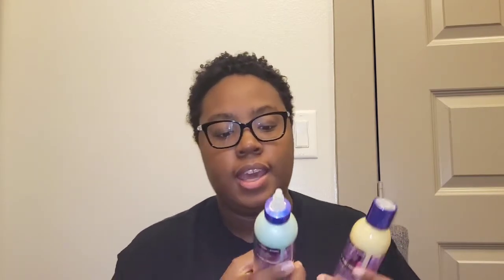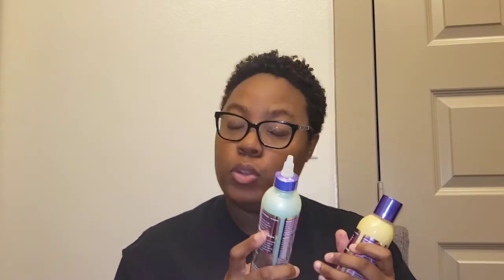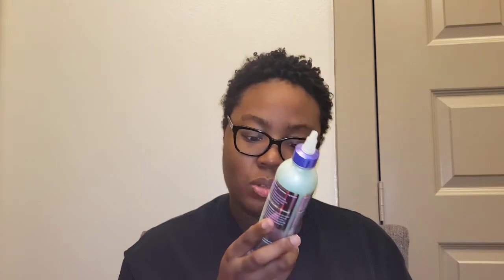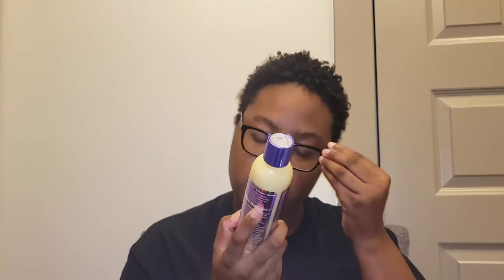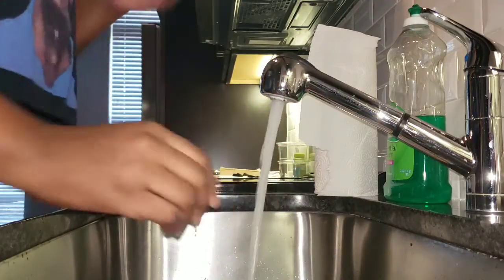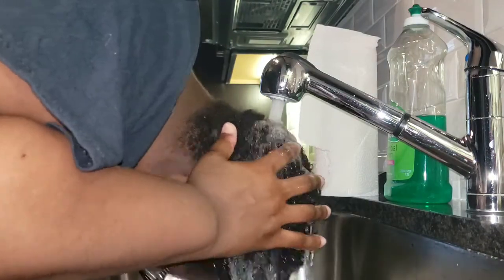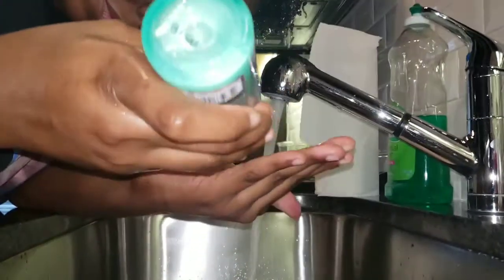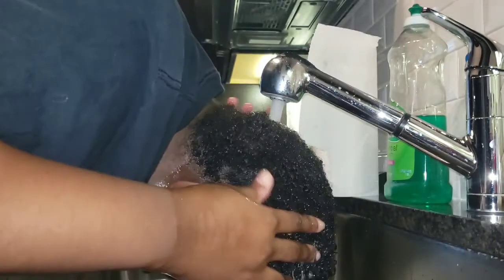Wash Day | The Mane Choice Exotic Cool-Laid Line Review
Hello beauties,

Here in this video, I'm finally bringing you a review on my thoughts and feelings about the three products I purchased from The Mane Choice's Exotic Cool-Laid line. Believe me when I tell you, it's worth the watch. Let me know what you think about  these products down below.

Instagram and Twitter: thekashayia